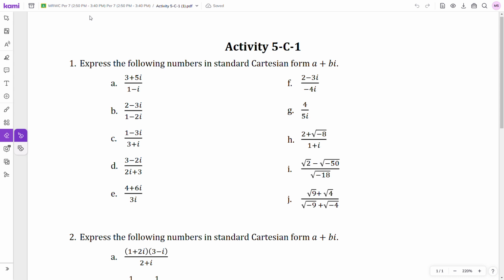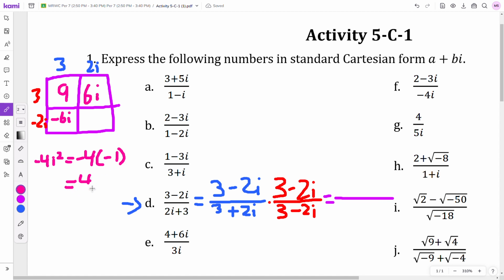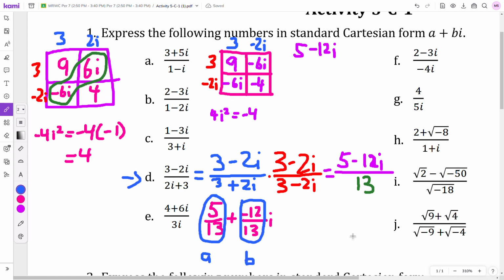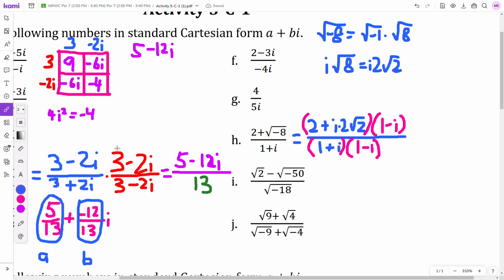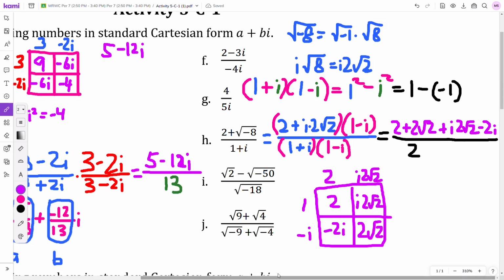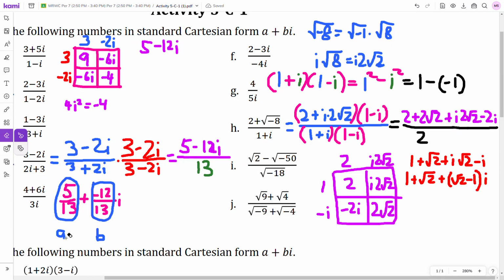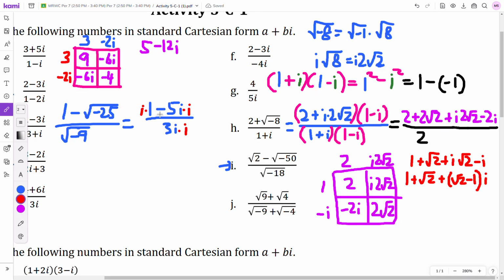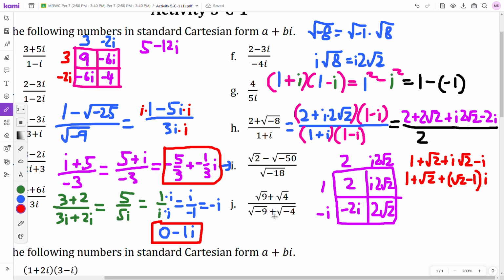MRWC Activity 5-C-1 Part 2 - Simplify Rational Complex Numbers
Simplify Rational Complex Numbers